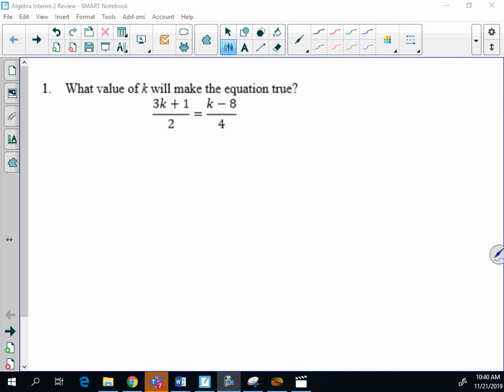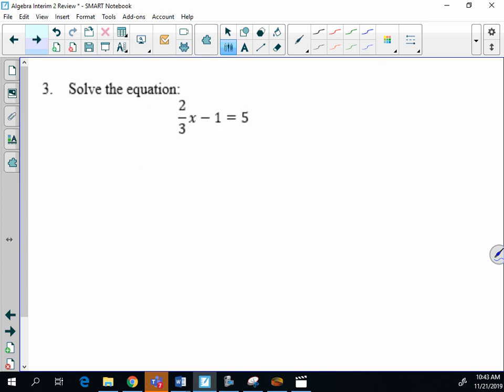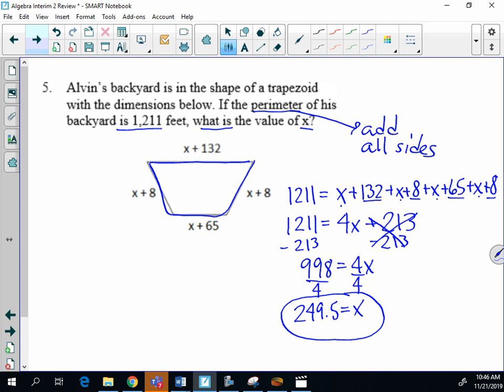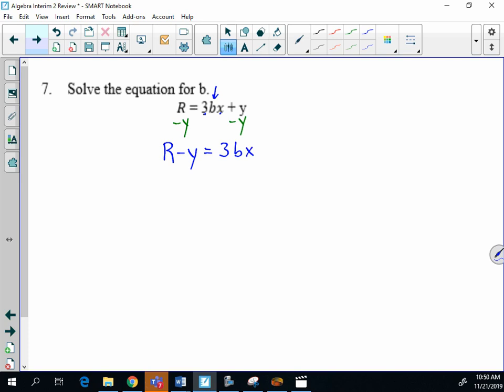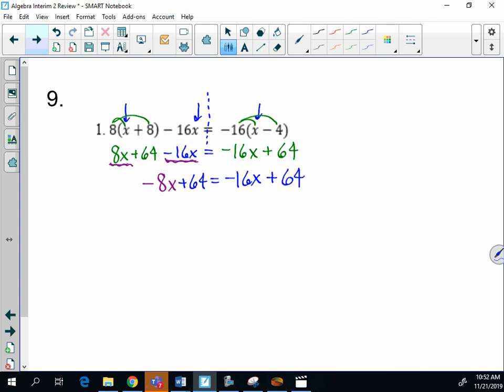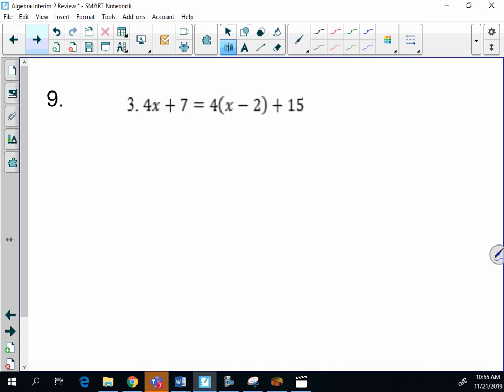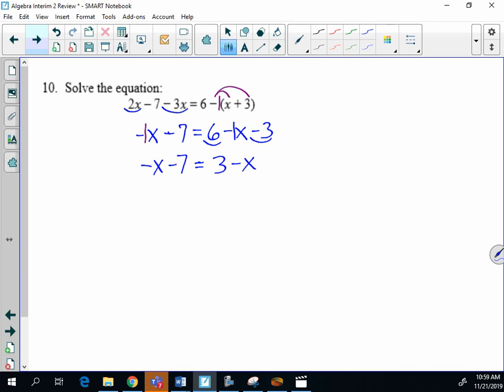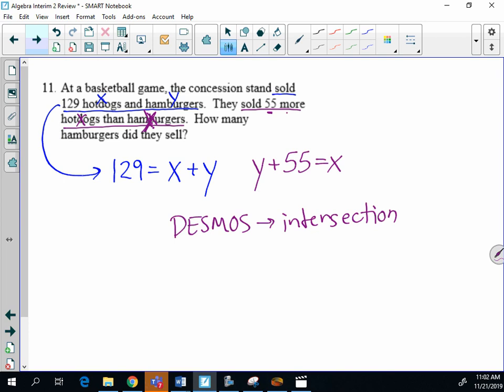Algebra I Interim 2 Review Video 1